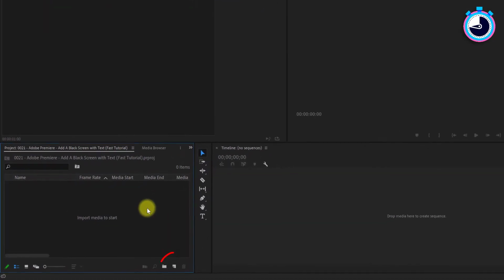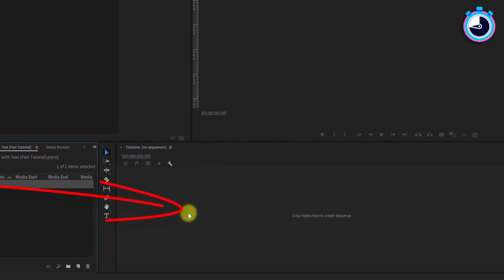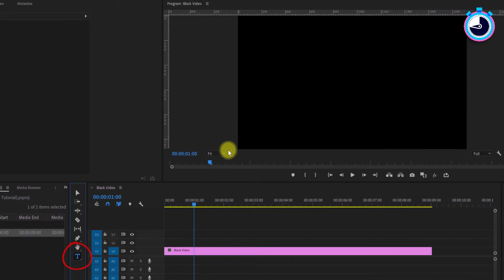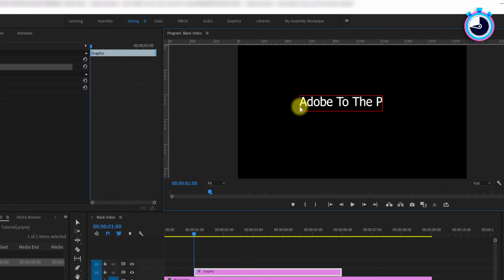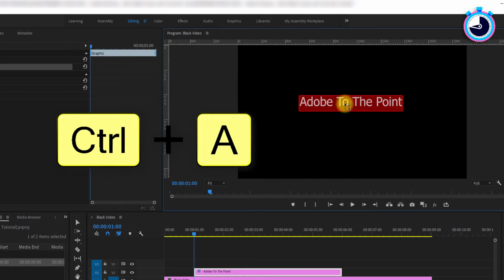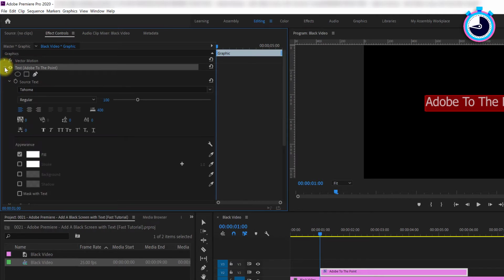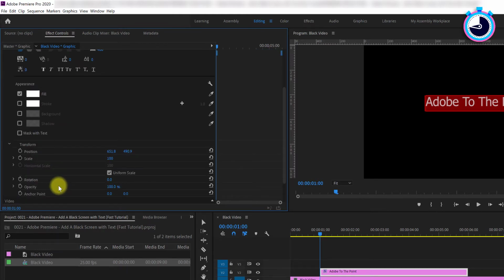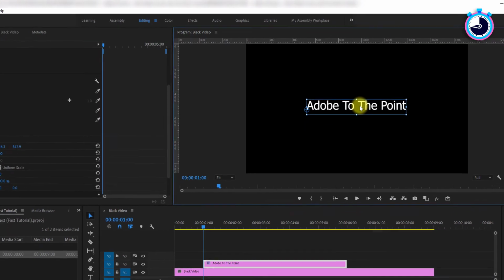How To Add A Black Screen With Text Premiere Pro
In this Adobe Premiere Pro tutorial we cover how to add a black screen with text in Premiere Pro. You'll learn how to create a black background and overlay text in Premiere Pro 2020.

🚨 NEED HELP? 🚨